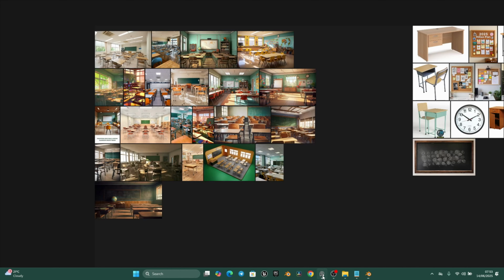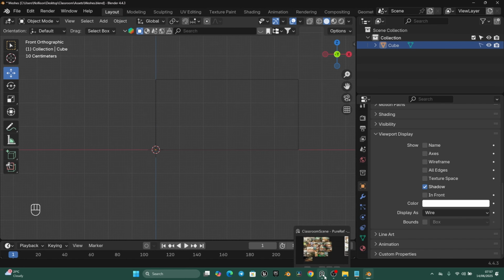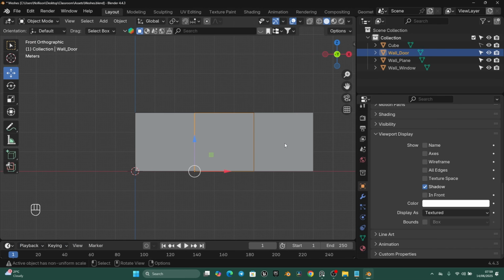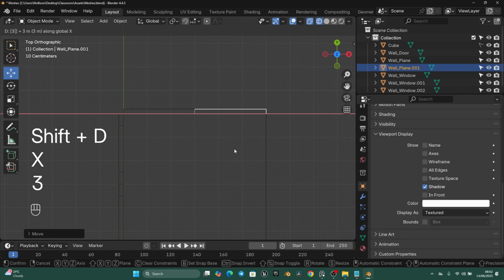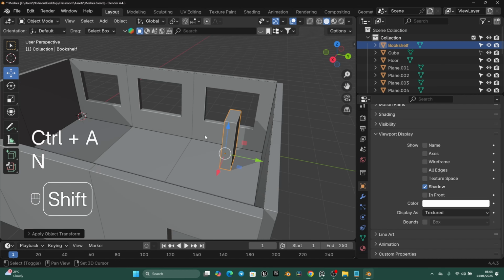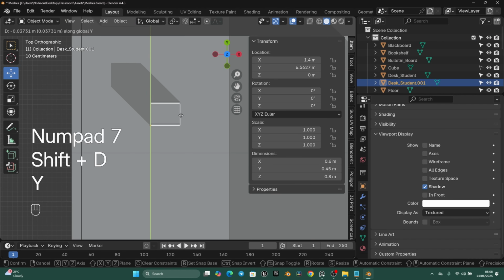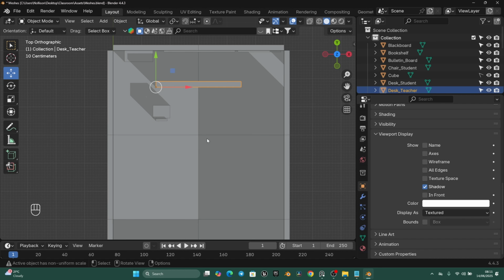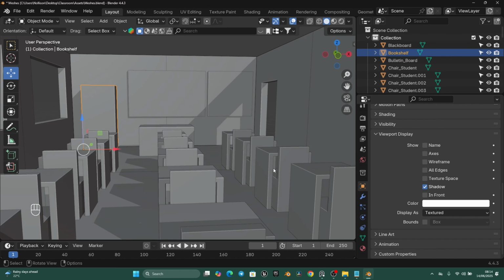Create Stunning Environments with Blender, Substance Painter & Unreal Engine 5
Timestamps:

00:00 Start
01:55 Walls Blockout
07:18 Floor Blockout
08:12 Bookshelf Blockout
08:47 Blackboard Blockout
09:20 Bulletin Board Blockout
10:02 Student Desk & Chair Blockout
12:07 What a Blockout is
12:44 Teacher's Desk
13:45 Quick Layout Plan

Hello guys!

In this video, we begin creating our 3D classroom environment with the blockout stage in Blender.

Blocking out is the foundation of your scene, it helps you define scale, proportions, layout, and flow before diving into detailed modeling.

What you'll learn in this video:

➡️ How to set up a simple blockout using simple shapes
➡️ Approaching environment layout from a design perspective
➡️ Planning modular pieces for easier asset reuse
➡️ Basic scene organization and viewport tips in Blender

This is the first practical step in the process of creating a full environment.
Stick around for the next video, where we’ll begin modeling the detailed assets.